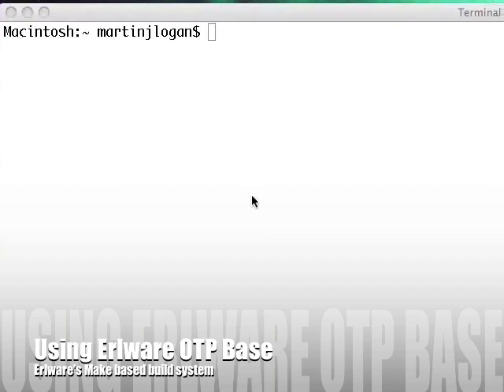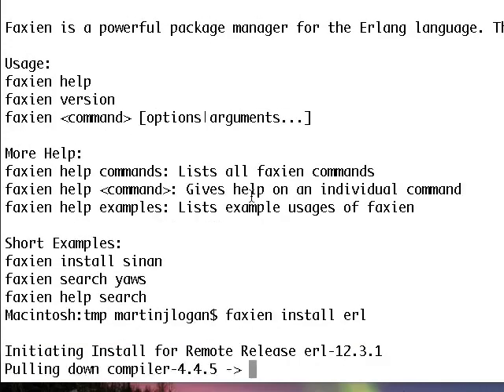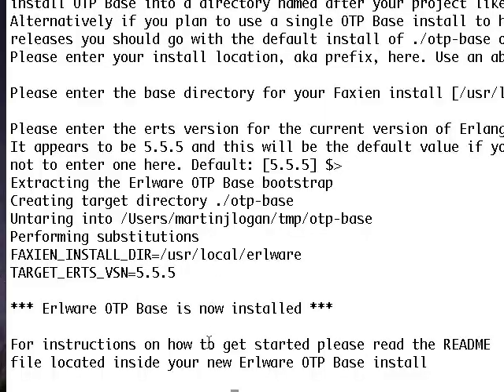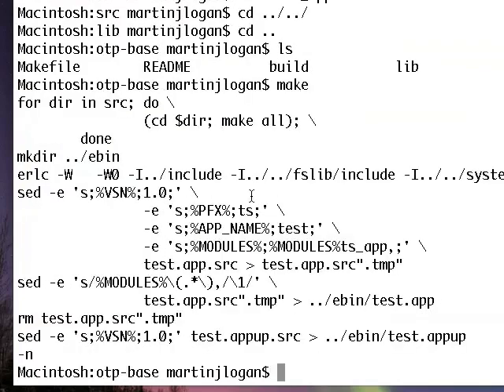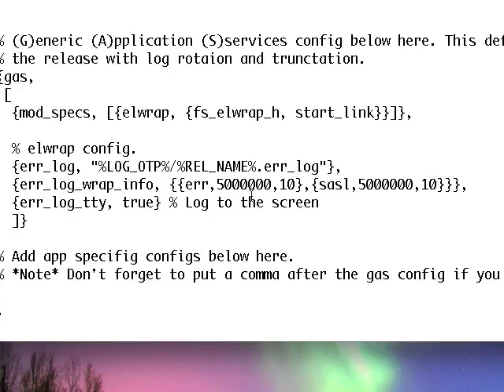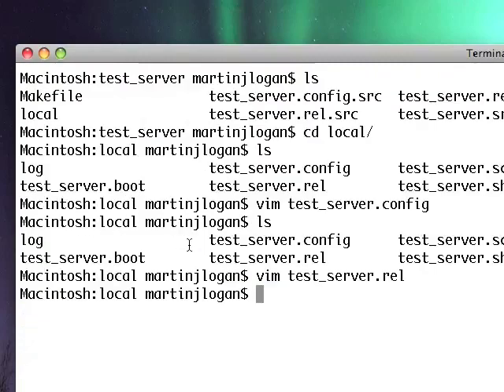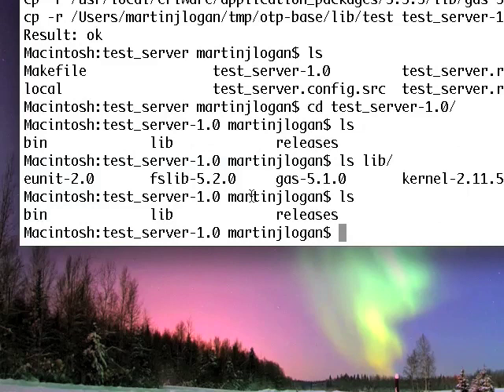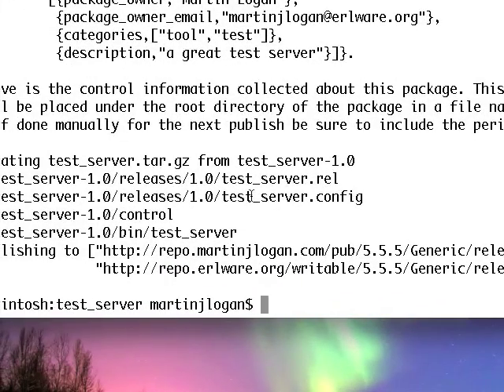Using Erlware OTP Base Screencast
Erlware's OTP Base is a make based Erlang OTP build system.  This video covers building, installing, and publishing an OTP application and release with OTP Base and Faxien.

Erlware
Co-Founder: Martin Logan